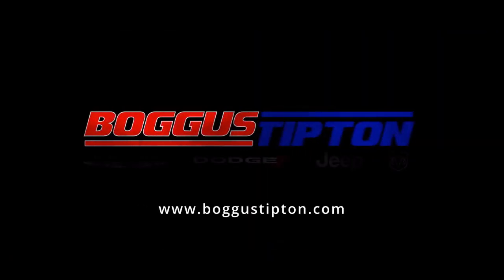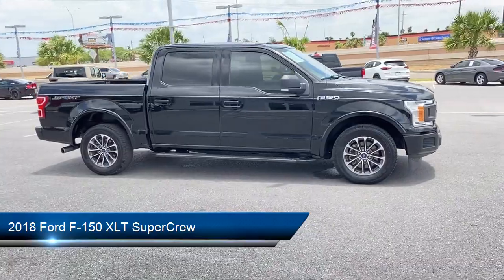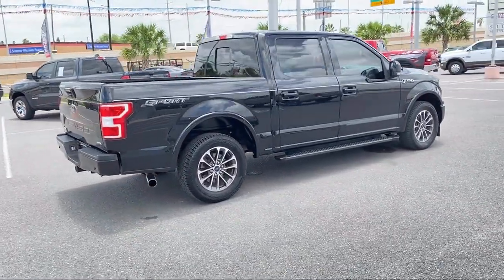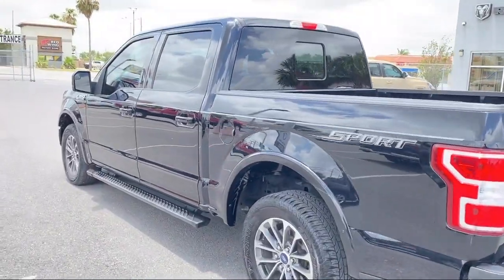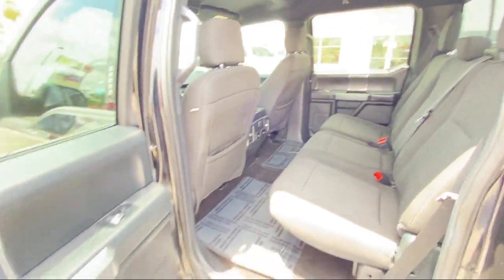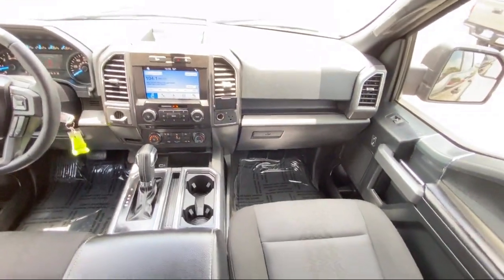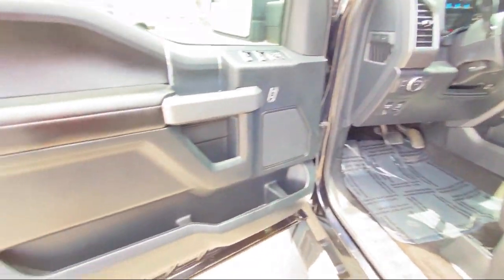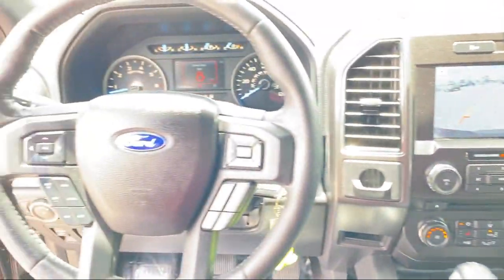2018 Ford F-150 XLT SuperCrew Brownsville Harlingen McAllen Weslaco Port Isabel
2018 Ford F-150 XLT SuperCrew Stock Number: KC94065 Vin:1FTEW1CP3JKC94065.

Boggus Tipton
2101 Central Blvd.